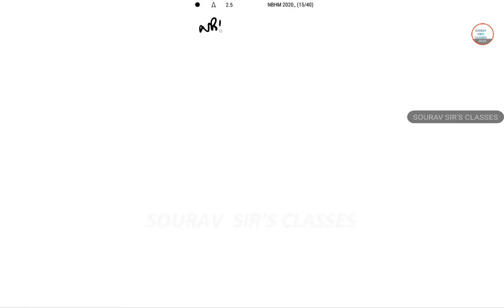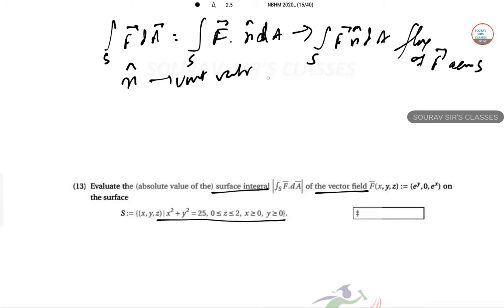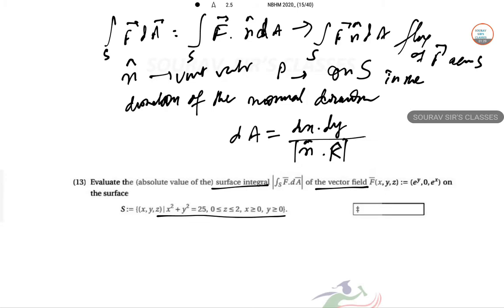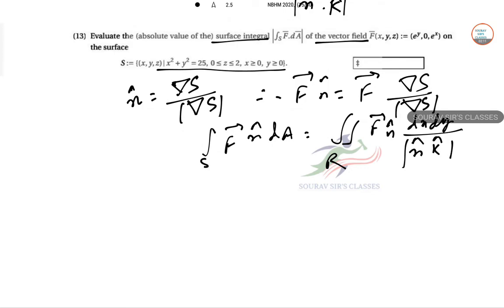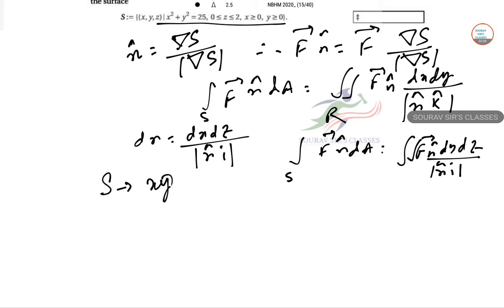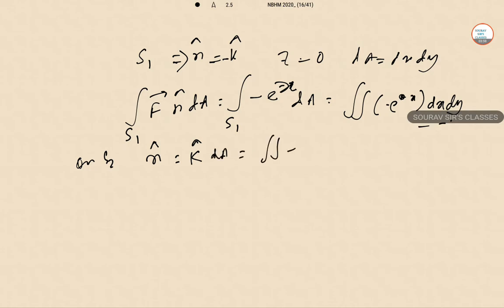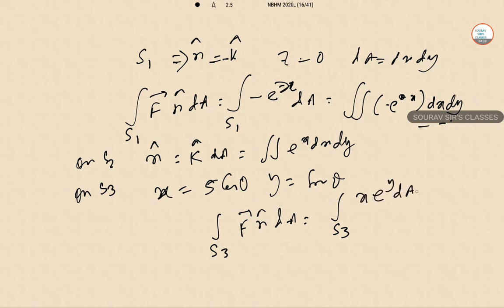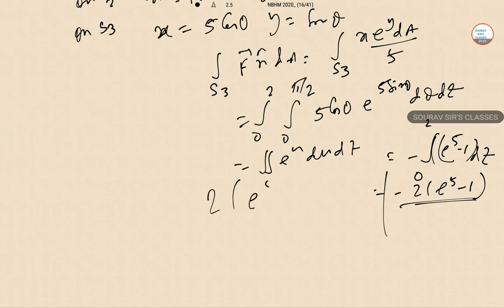NBHM 2020 PhD question paper, question solution, question pattern discussed, exam pattern in details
The National Board for Higher Mathematics (NBHM) invites applications for NBHM PhD Admission. In this video we have solved the NBHM PhD question paper for the year 2020 with detailed syllabus, detailed question pattern analysis, question solution for the question number 13.